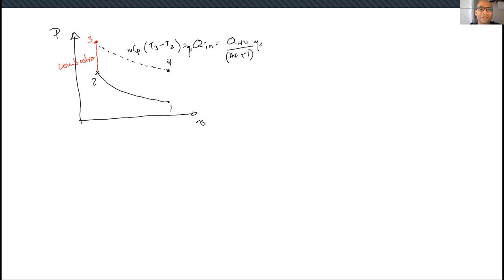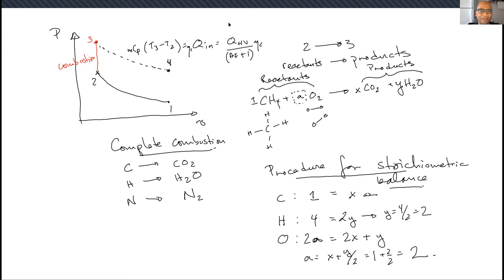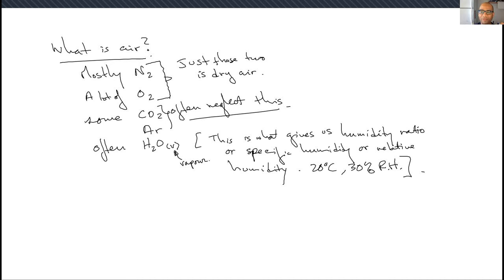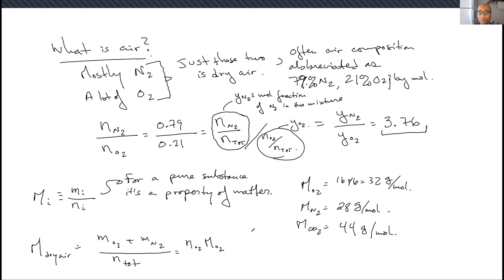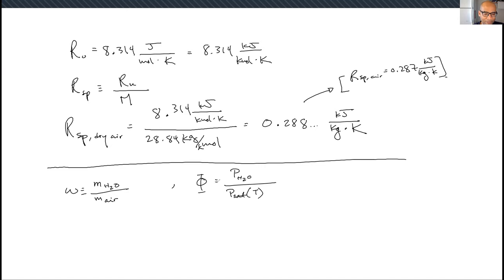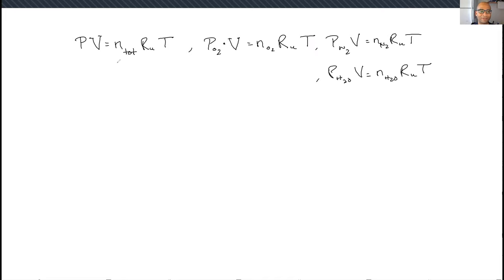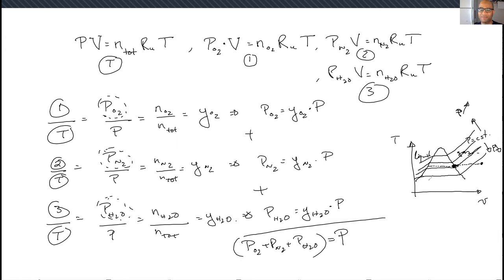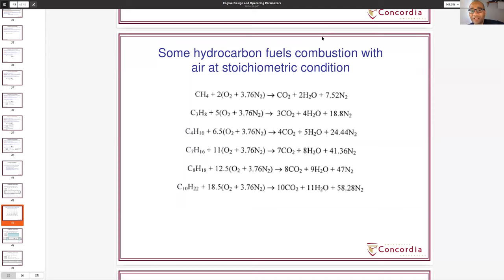Topic C1: basic stoichiometry